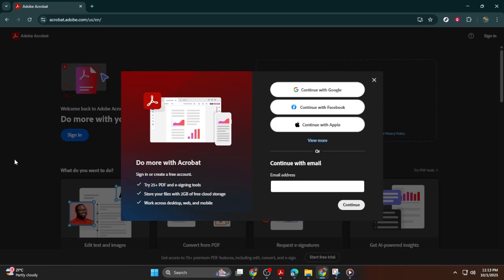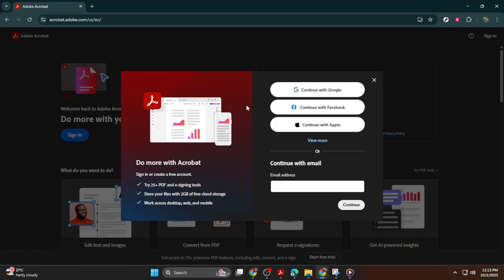How To Sign In to Adobe Acrobat Reader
🔑 Want to access all features of Adobe Acrobat Reader? In this step-by-step tutorial, you’ll learn how to sign in to Adobe Acrobat Reader quickly and easily.

👉 In this guide, you’ll see:

How to open Adobe Acrobat Reader and locate the sign-in option

How to log in using your Adobe ID, Google, or Apple account

How to troubleshoot common sign-in issues

Tips for keeping your account secure and syncing across devices

Perfect for beginners and anyone who wants to access Adobe Acrobat Reader’s premium features.